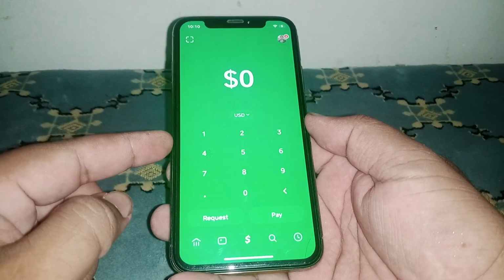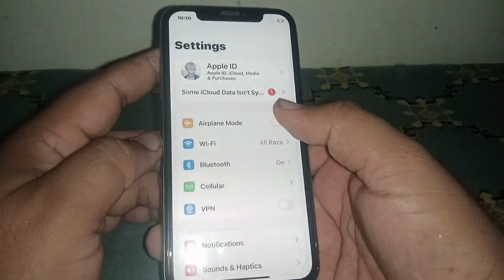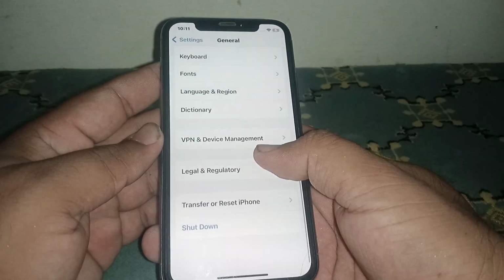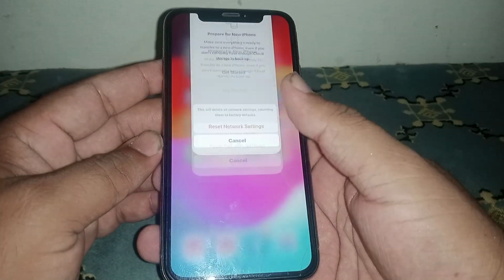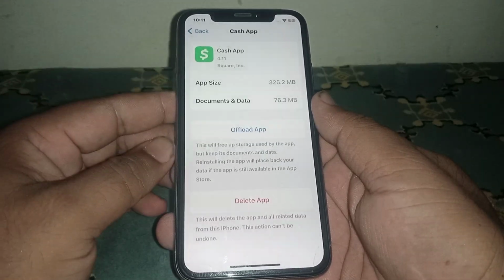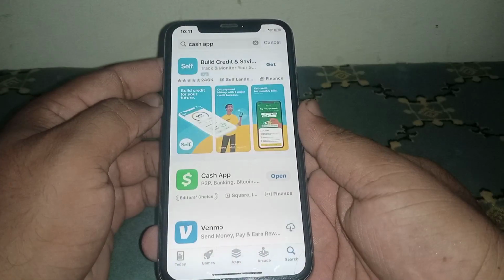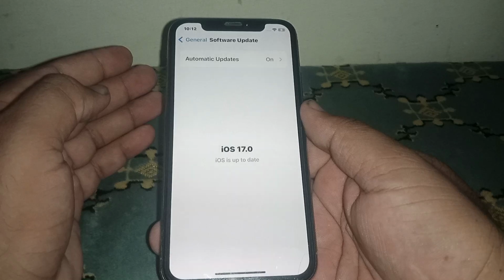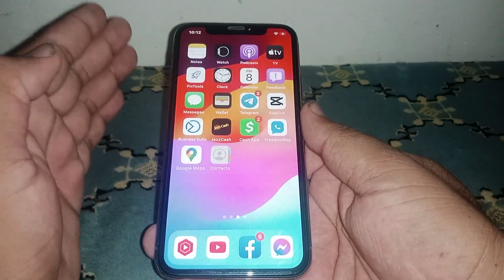Cash App Not Working Today || How to Fix Cash App Server Down || 2023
Hi Everyone Well Come to My Channel. In this video I gonna Show you " Cash app not working today / How to fix cash app server down  " on Your iPhone and Android Phone .